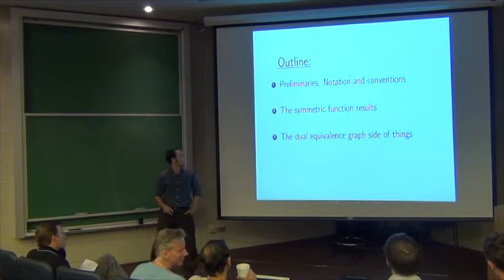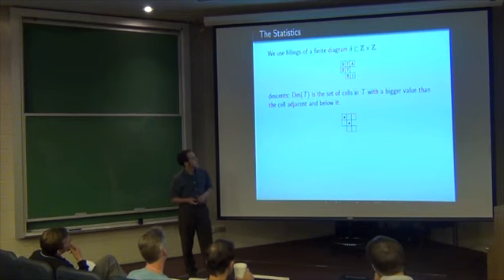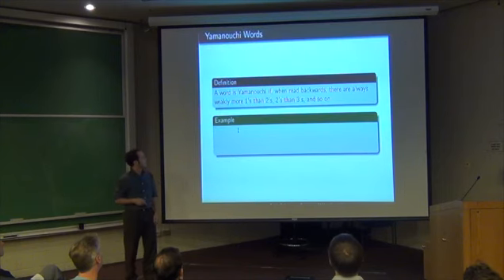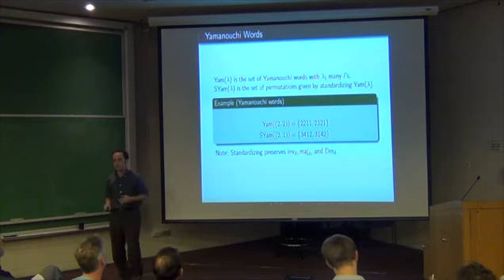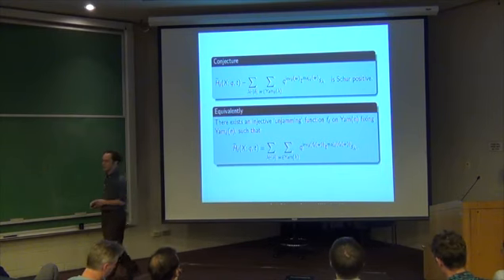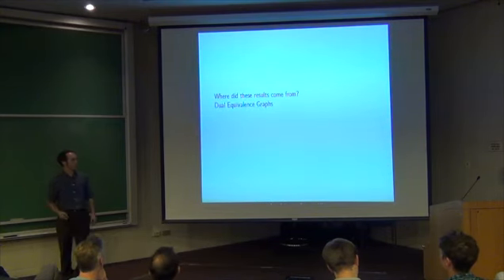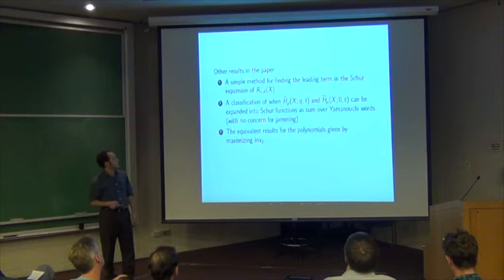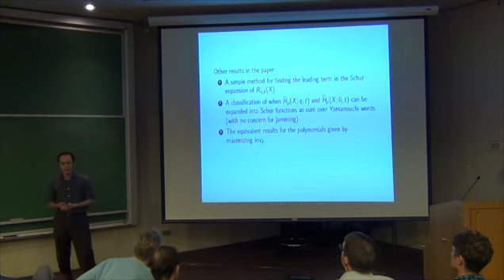FPSAC2014 Austin Roberts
Speaker: Austin Roberts
Title: Expanding Hall-Littlewood and related polynomials as sums over Yamanouchi words